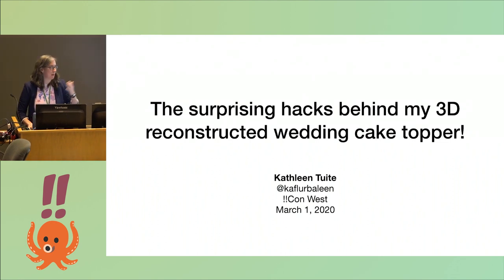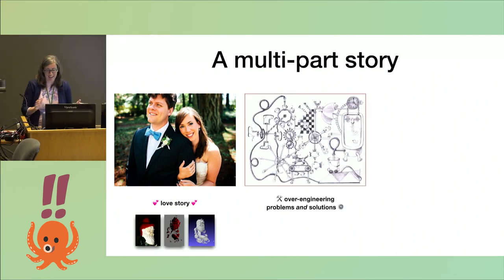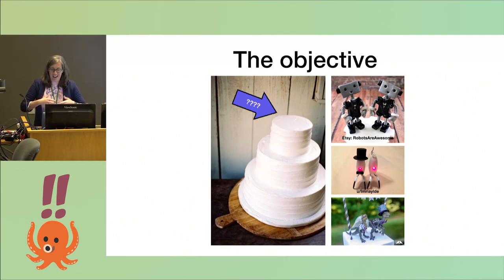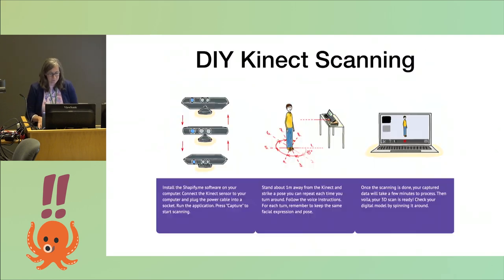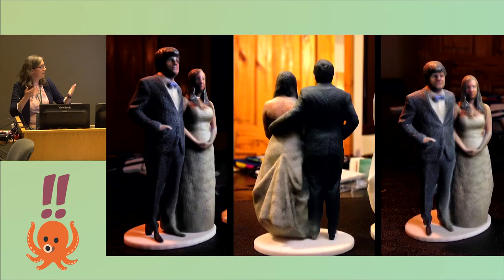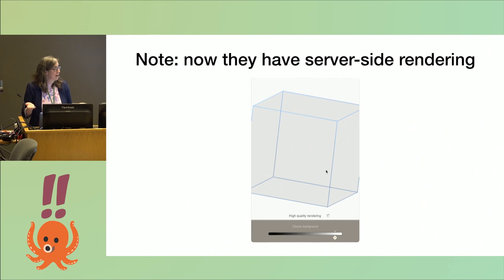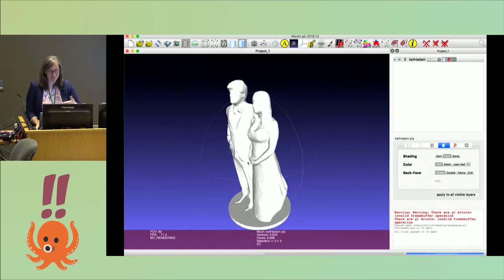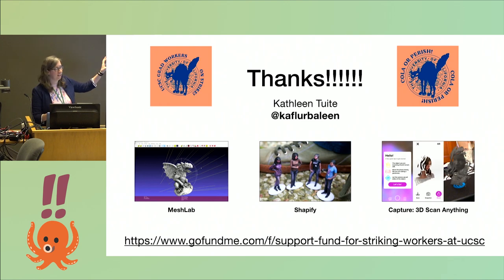!!Con West 2020 - Kathleen Tuite: The hacks behind my 3D reconstructed wedding cake topper!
There is cool technology for capturing your likeness with a depth camera like a Kinect and fusing it into a single model. There are also neat ways of 3D printing those models in a bunch of different materials!

As a computer graphics/vision researcher, I thought it would be pretty straightforward to make a model of myself and my partner as a custom wedding cake topper. But time pressure and unfortunate artifacts meant I ALSO had to do some Javascript sleuthing, decode a proprietary 3D model format, and befriend my local makerspace to get it done!!